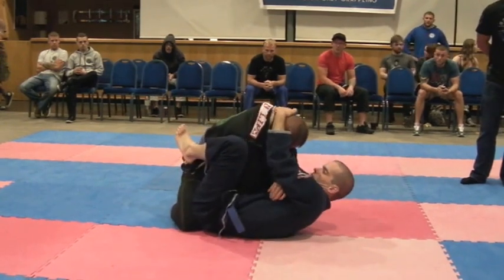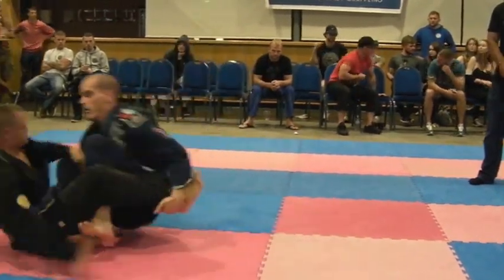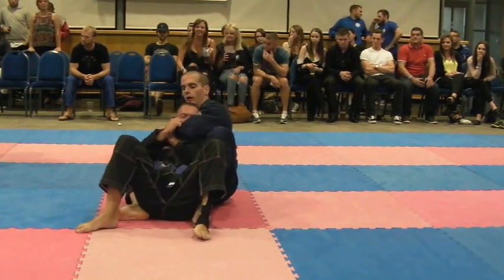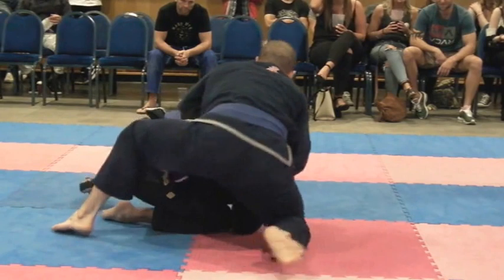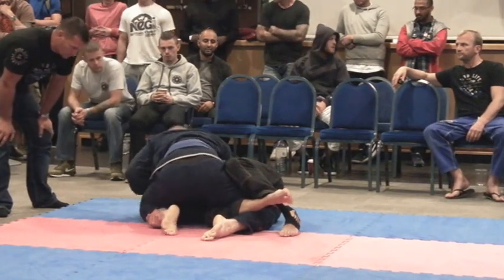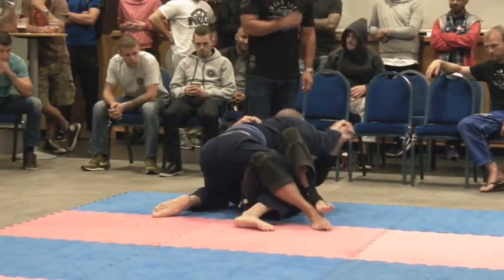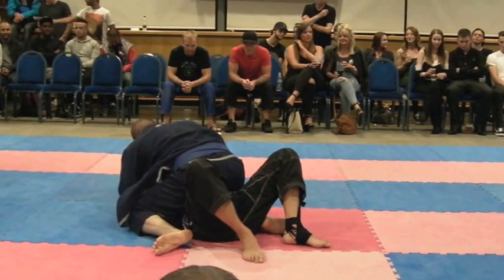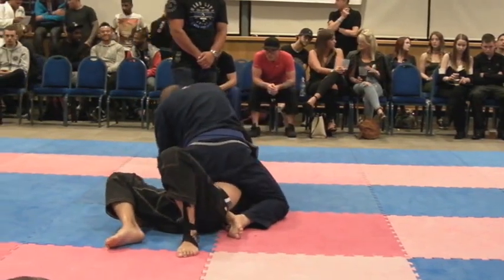SubF15teen VIII: Fight 2 - Scott Forsyth v Pete Thompson